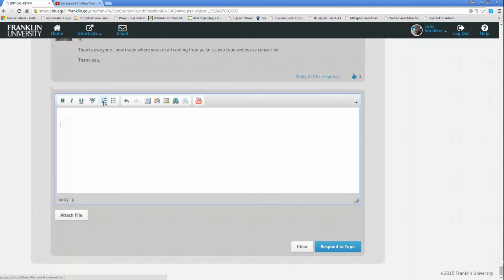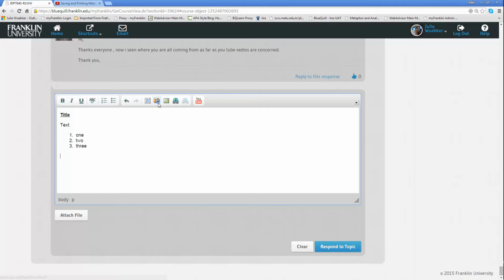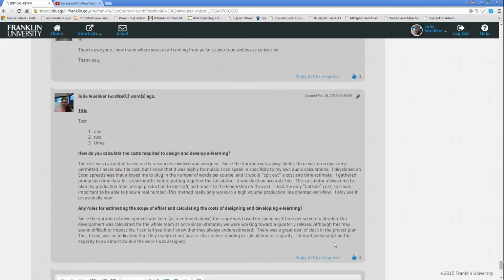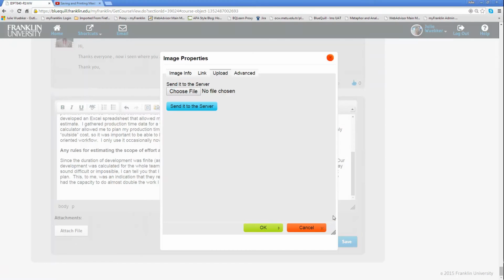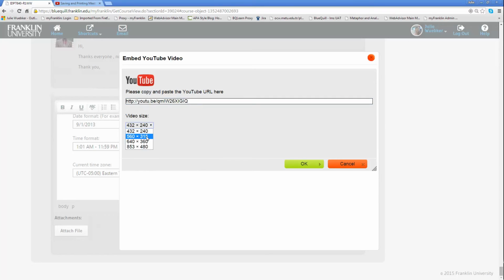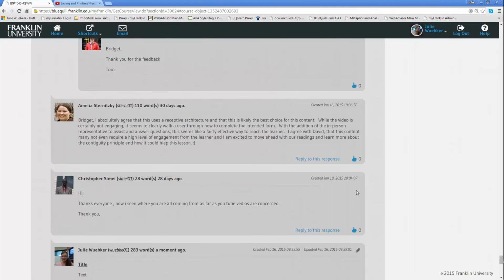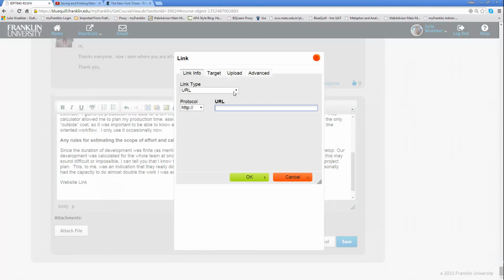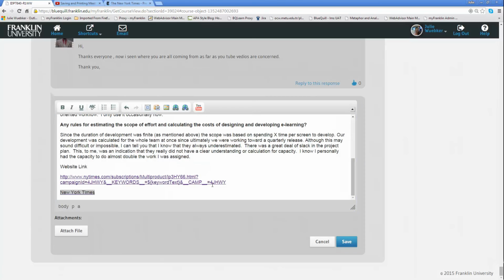Discuss - Embedding and Styling Content